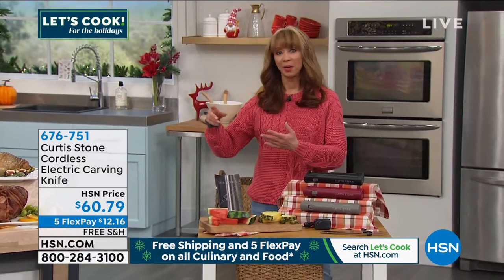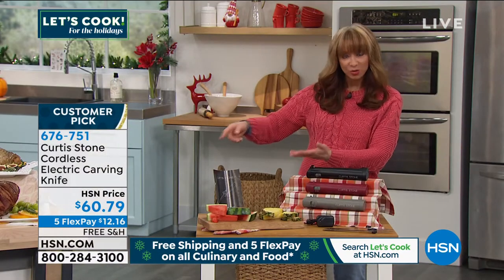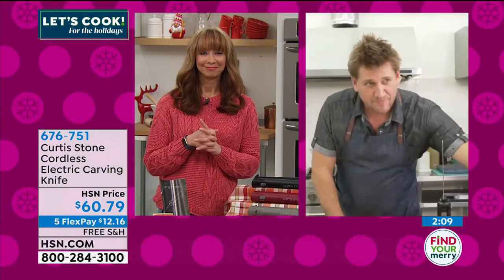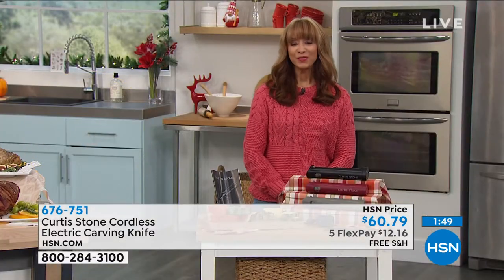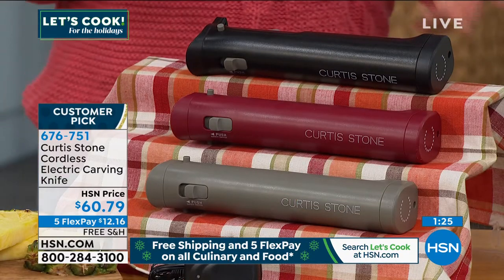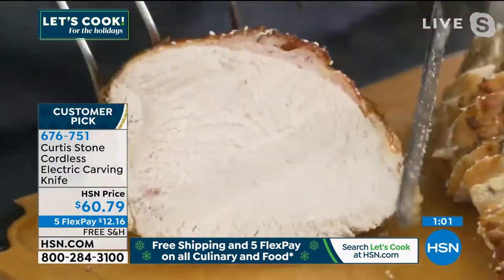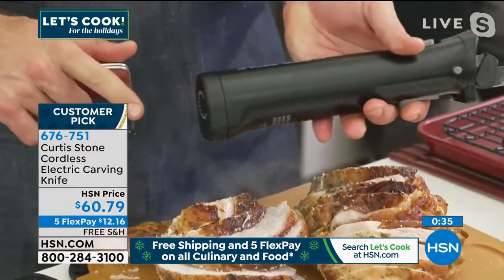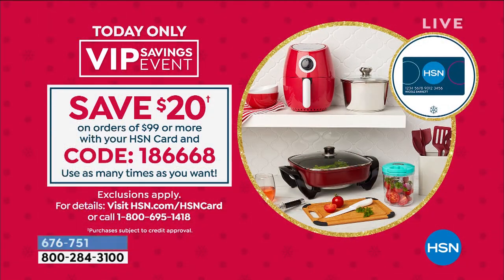Curtis Stone Cordless Electric Carving Knife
The perfect meal deserves the perfect cut, and this cordless knife delivers. The oscillating double serrated carving blades and powerful electric motor simplify the task allowing you to make precise cuts with little work. Easily carve through roast beef, ham, turkey, vegetables and more.

    Handle/body
    4 Blades
    Charge cable
    Instructions